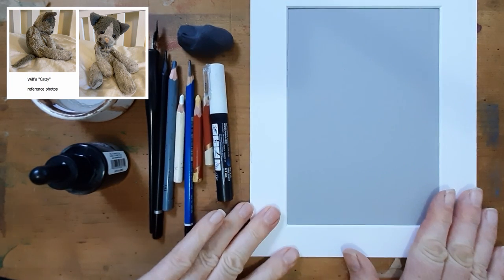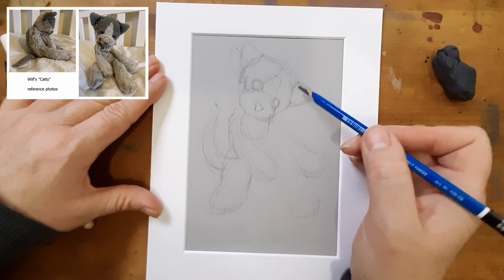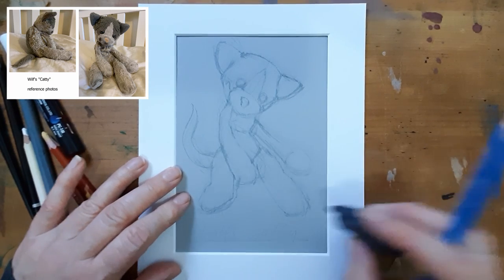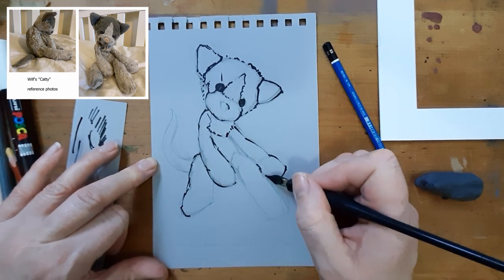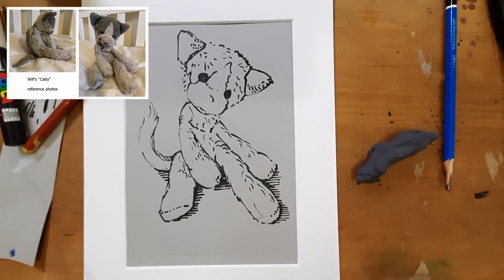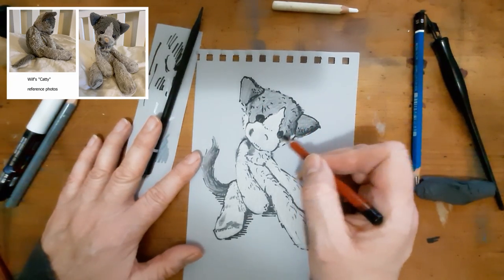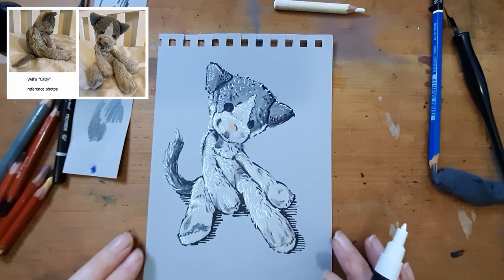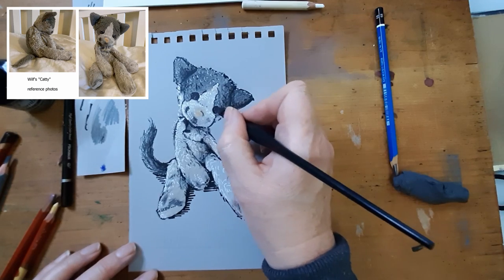Soft Toy Portrait full drawing demonstration - for artists who want to learn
Using traditional materials, and techniques, I share the full process that goes into a Soggy Rabbit portrait... lots of useful techniques for capturing a likeness, and making your drawings look 3D. We talk about light, shadows, colour temperature, using a traditional dipping pen, and lots more.

This is a slow and detailed video aimed at people who want to learn traditional techniques.  Please see the Live playlist for the recordings of the live show.